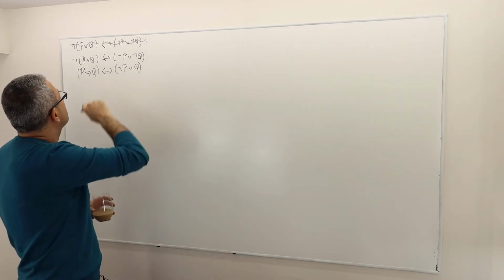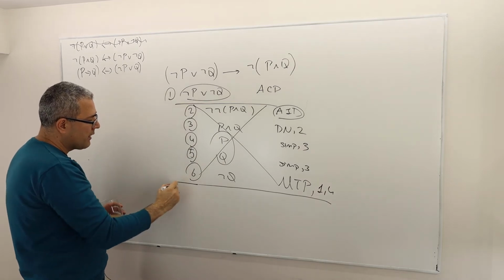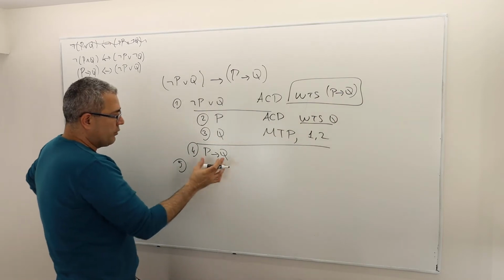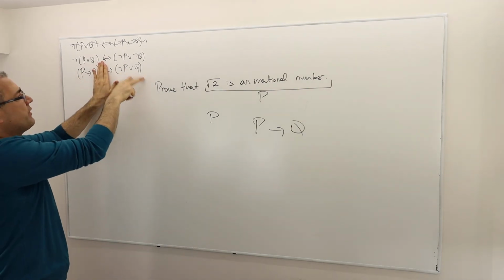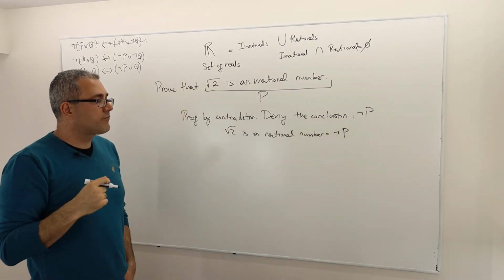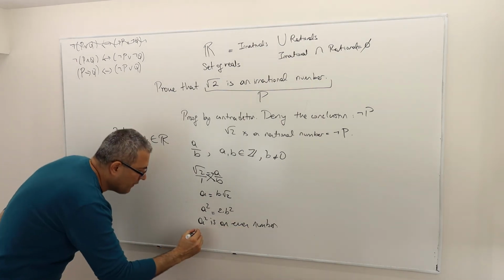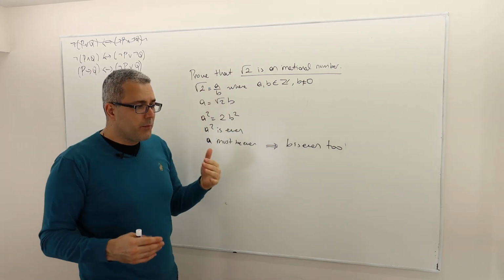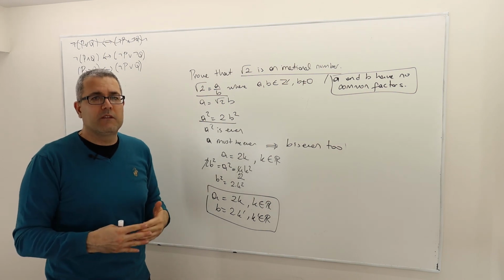Chapter 0: [Propositional Logic] Proof Techniques (Examples: Part 3)